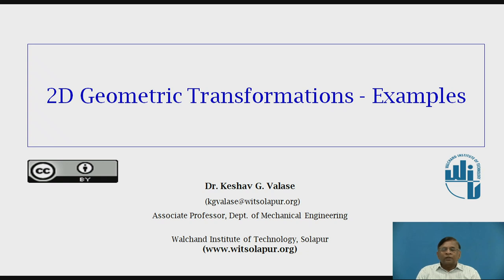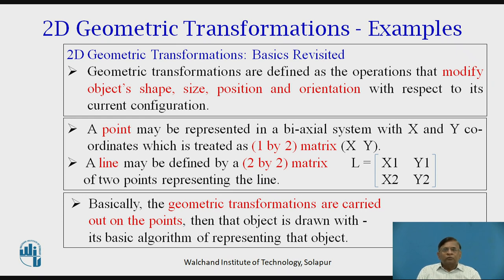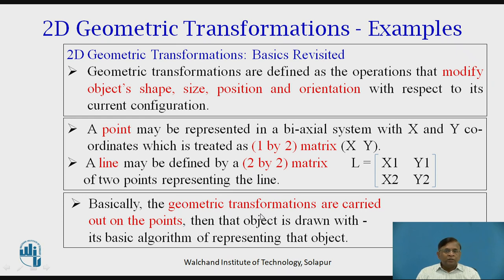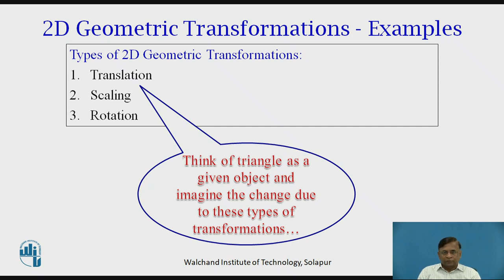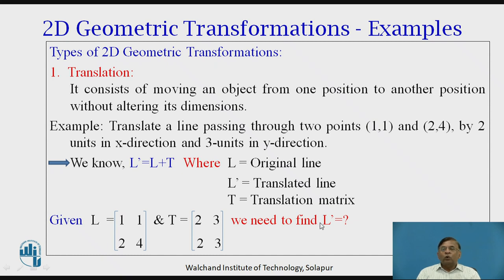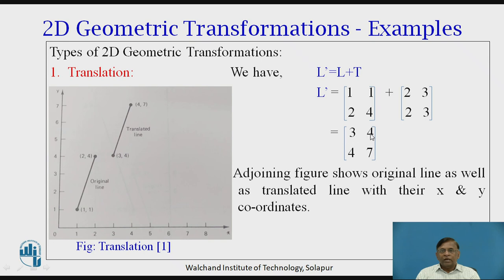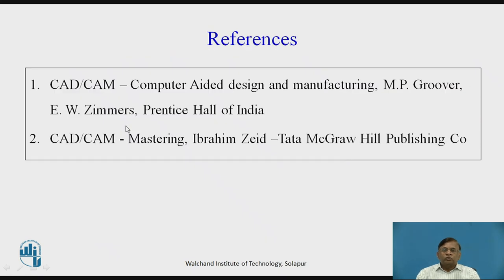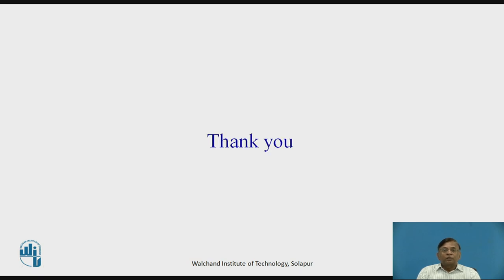Numerical on 2D Geometrical transformations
Dr.K.G. Valase,
 Professor,